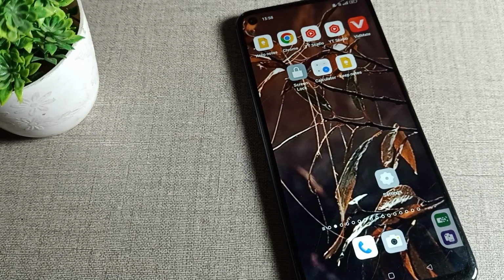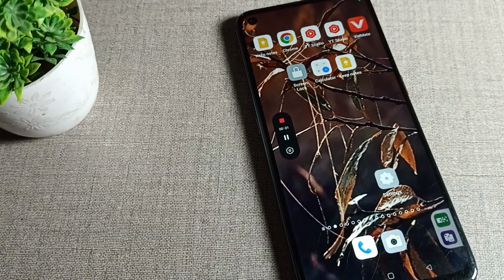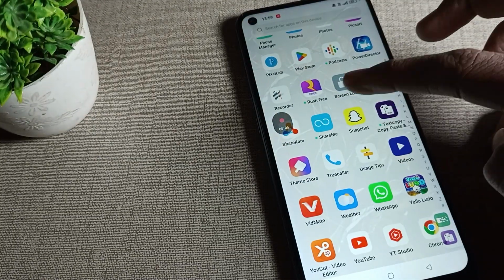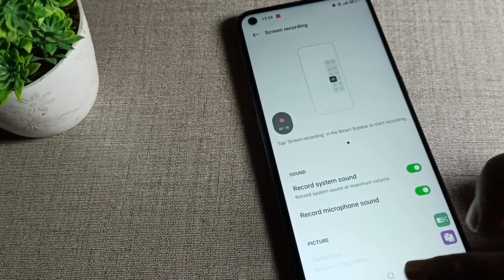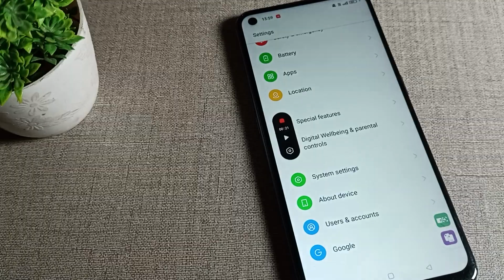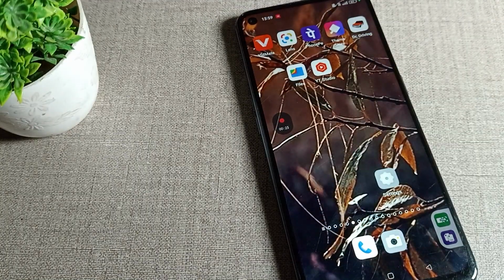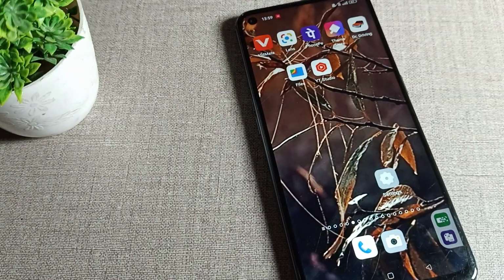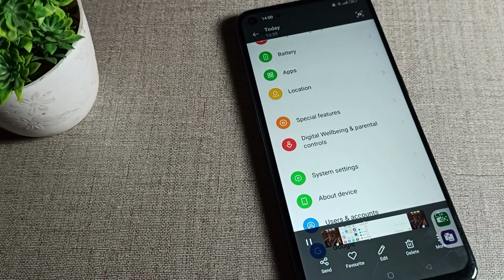Start Screen Recoding oppo A96, how to use screen recording in oppo a96 phone